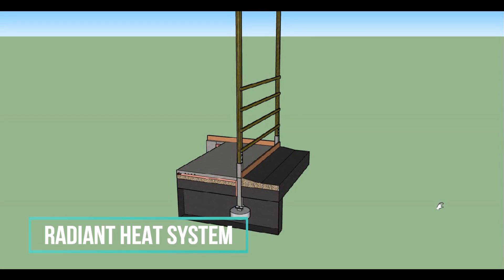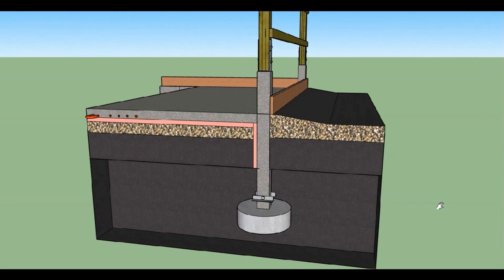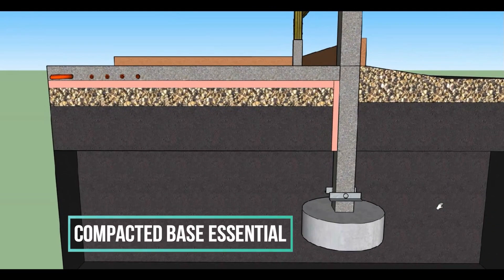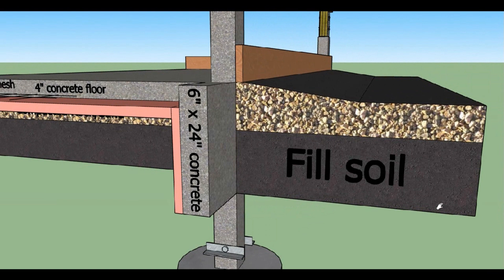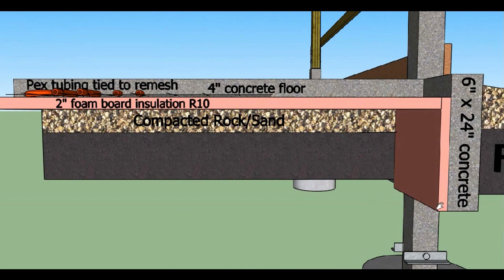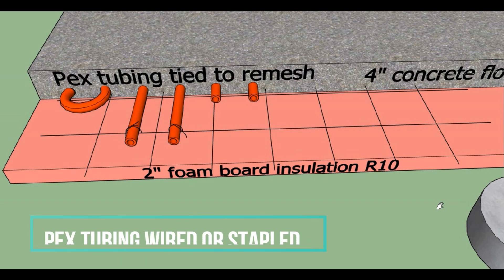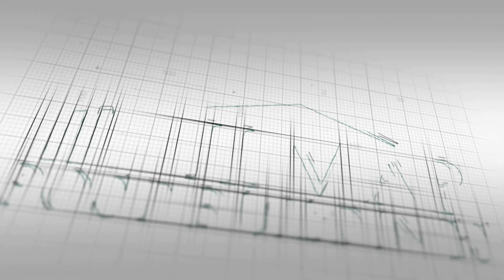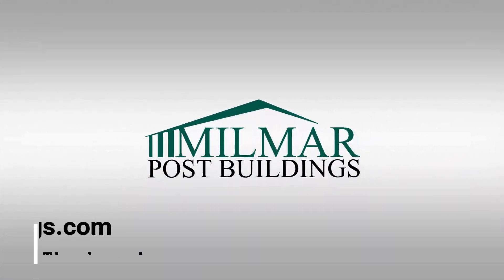Radiant Heat Floor for Pole Barns - Milmar Buildings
Basic Overview of the components of a concrete radiant heat system for a pole barn application.  If you have some great ideas on this, I would love to hear them!

Also, make sure to include a plastic sheet vapor barrier under the foam board as well or tape the foam board joints, forgot to list that in the components!